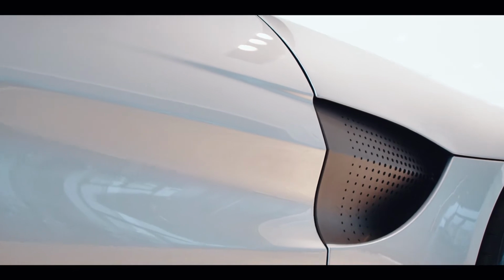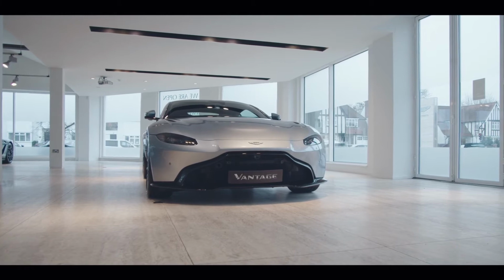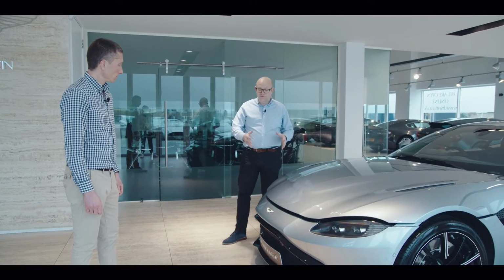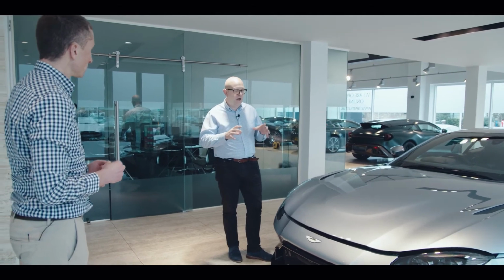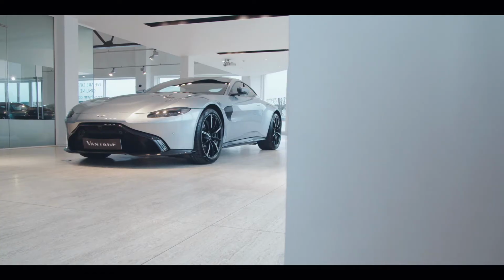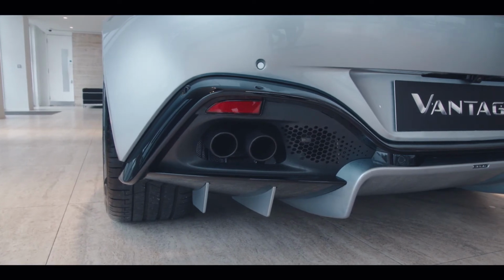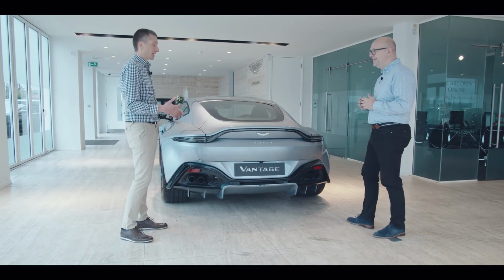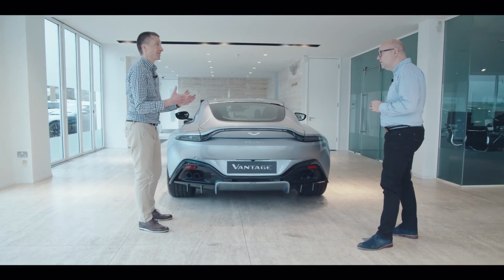Aston Martin Vantage - The Exterior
Join Guy, our Managing Director, and Paul, our Commercial Director, as they walk us around the exterior of the Aston Martin Vantage.
Questions we will answer:
- Are the bonnet vents optional on the Vantage?
- How many grille options are there for the Vantage?
- Is the Vantage available as a coupe and roadster model?
- How do Vantage aerodynamics work?